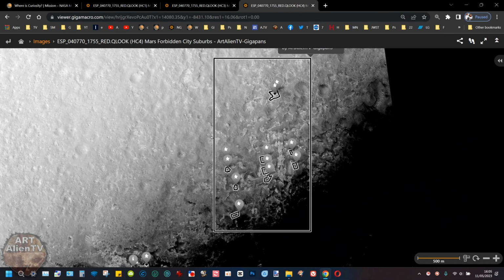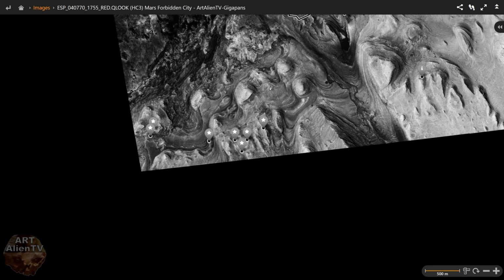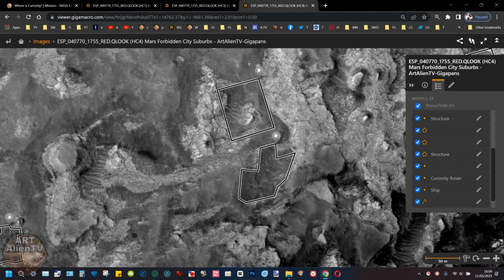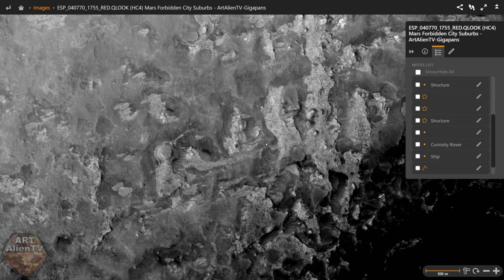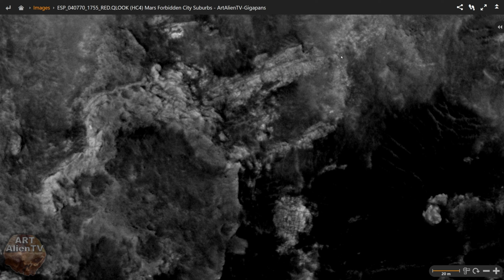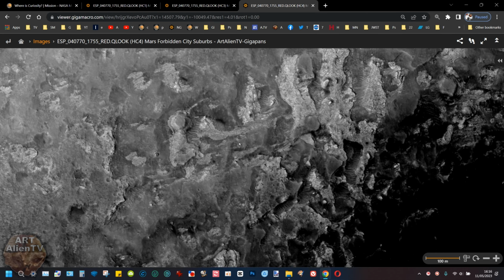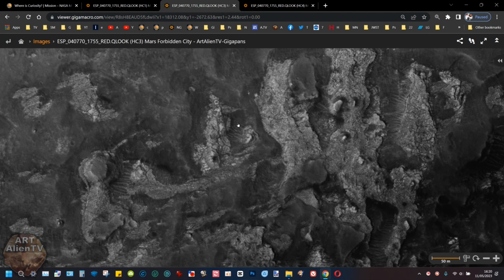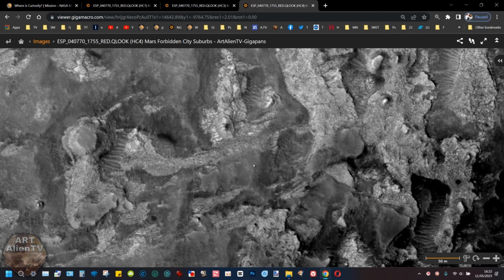MARS Forbidden City Underground. Structures Exposed. ArtAlienTV R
Mars SAT images show buried structures of the Forbidden City in Gale Crater. These intelligent rooms and ruins can be seen going right into the ground on multi levels. Astonishing details ! See gigapans below for more amazing views.

These particular structures were first found by Joe White - ArtAlienTV - May 2023 and published on YouTube first by ArtAlienTV - May 11th 2023.

YouTube Has Real Transcendent Power. ArtAlienTV 2024.

YouTube can be used to transcend the slow geared establishment machine by highlighting massive flaws in the tired narratives of the space agencies.
It is obvious to me the NASA don't study their own rover photos in any detail. Otherwise they would have admitted a past civilization on Mars many years ago. They are totally gagged.
There is extensive evidence for actual "Ancient Aliens" on my channel ArtAlienTV.
Hundreds of Mars artefacts, city ruins, wrecks and remains uncovered in over 11 years. Research going right back to the Apollo and Viking missions.
Detailed video evidence with verified references and many published articles in the press around the world.
How long can these agencies keep up this blatant facade ?
Now they are pushing false UFO threat narratives to distract people.
Stay on target.

ArtAlienTV - Mars Magazine (Facebook Group)

Image Credit: NASA/JPL-Caltech/MSSS
Image Credit: NASA/JPL/University of Arizona
Image Credit: NASA/JPL-Caltech/LANL
Image Credit: NASA/JPL-Caltech/ASU